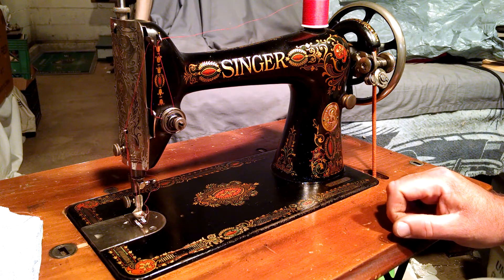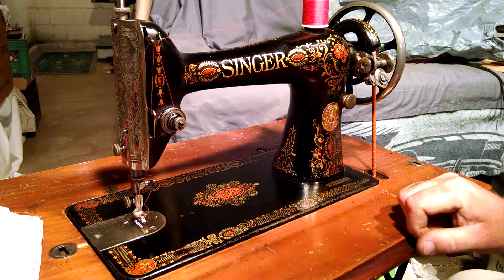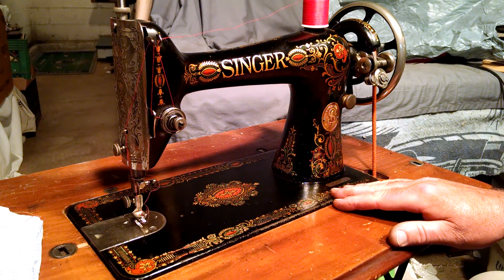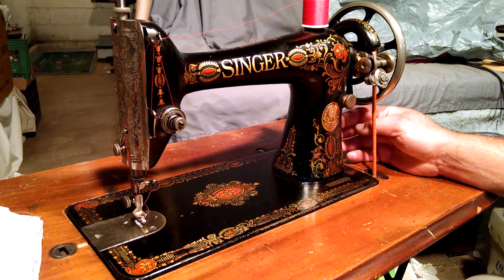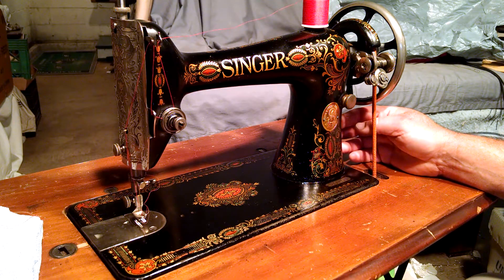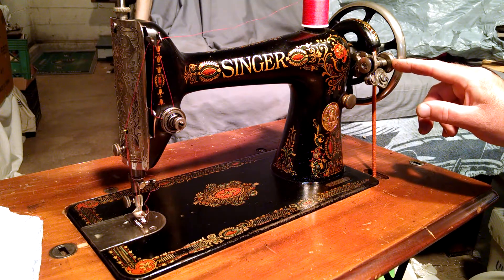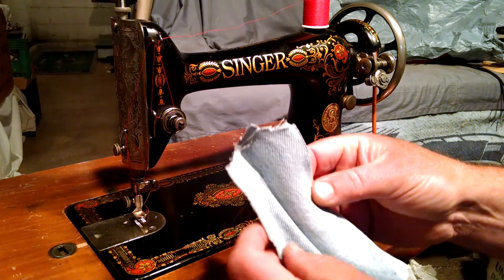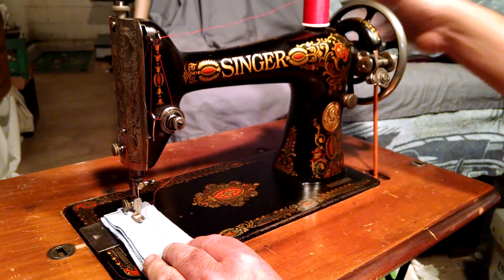Serviced Antique 1910 Singer 66 Red Eye Treadle Sewing Machine G598723 Upgraded Side Clamping Foot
This video demonstrates a Serviced Antique 1910 Singer 66-1 Red Eye Treadle Only Sewing Machine serial number G598723.
This machine was upgraded with a side clamping foot!
The treadle base is NOT included with the machine. It is used for demonstrating the machine at operating speed.